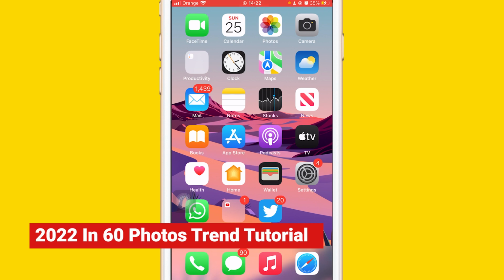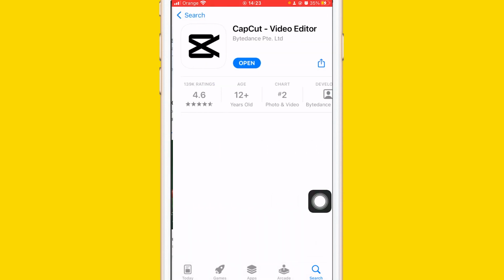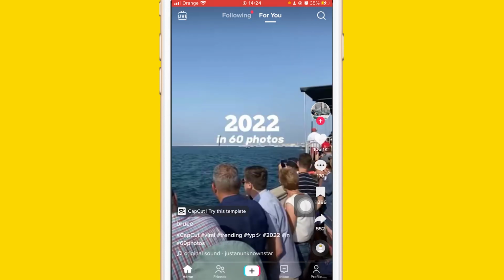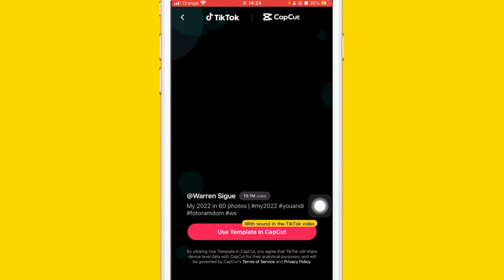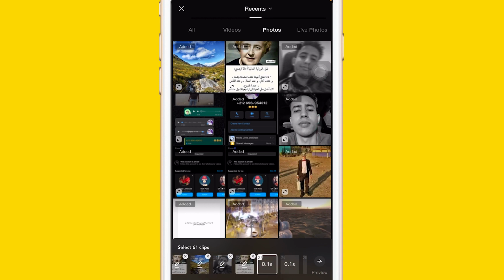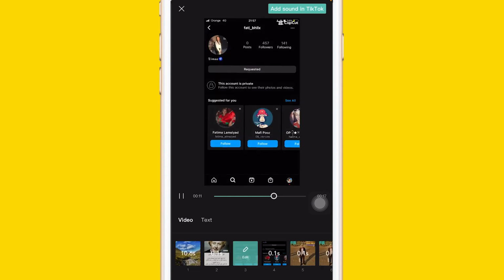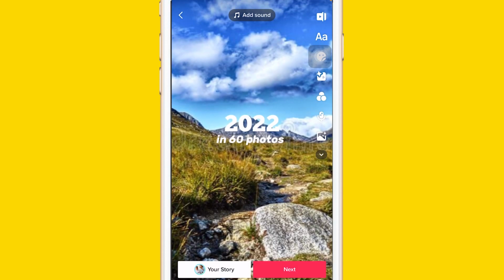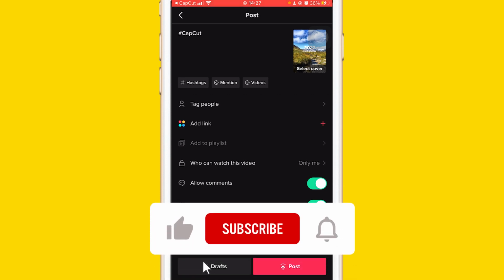How to Make the TikTok trend 2022 in 60 photos (Easy)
how to make the TikTok trend 2022 in 60 photos ( Easy) How To Create 2022 in 60 Photos Trend Tutorial (Create New Tiktok Trend)
How To Make 2022 In 60 Photos Capcut Template Trend ( New Update)
Make 2022 In 60 Photos Capcut Template Trend, this Capcut Template started trending after some few TikTok used it For preparation to enter year 2023 with heart full of joy.

However, I will be sharing to you about My 2022 in 60 photos CapCut template,